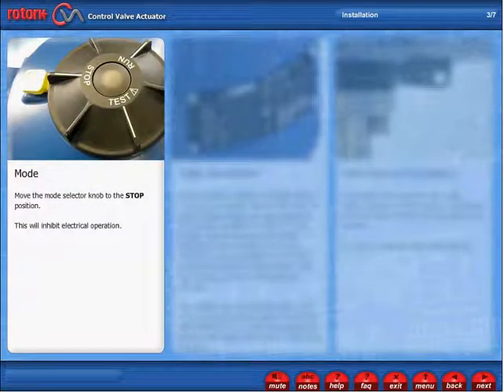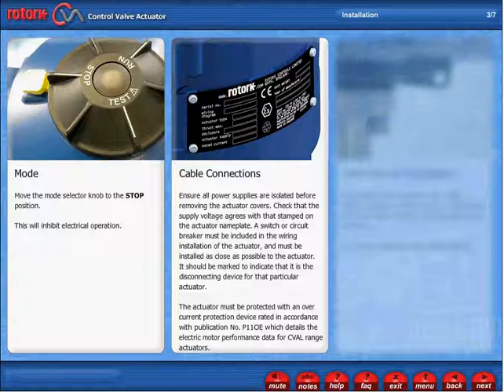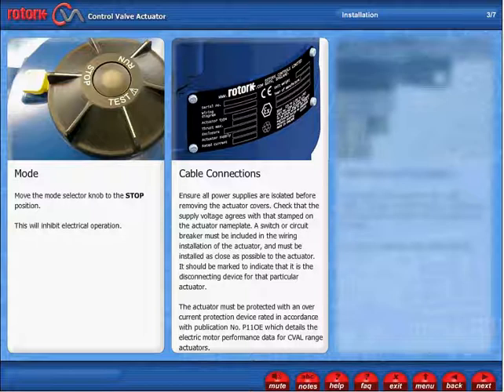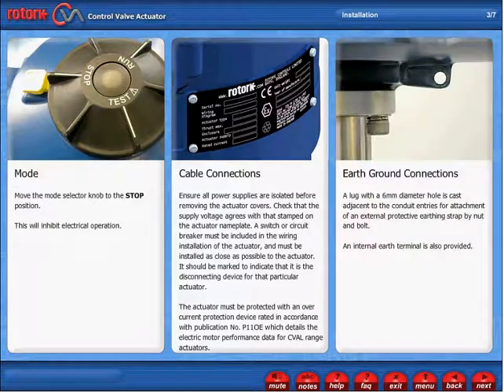CVA Actuator Installation Part 2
Video showing CVA actuator installation procedure.